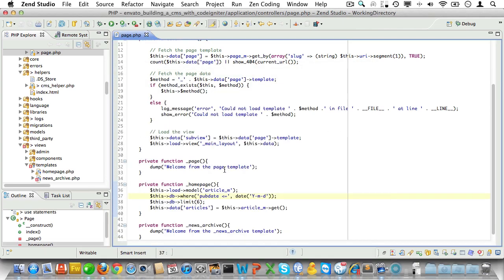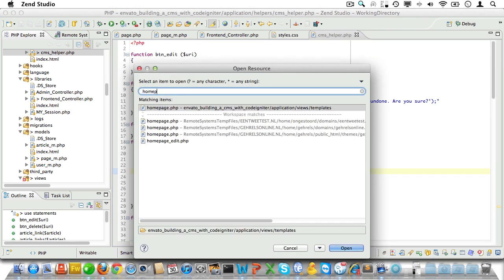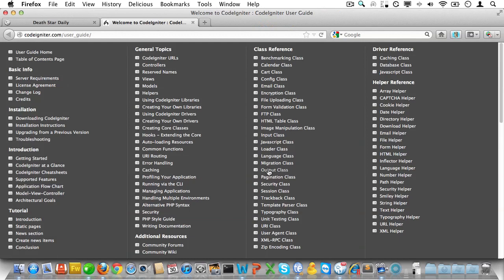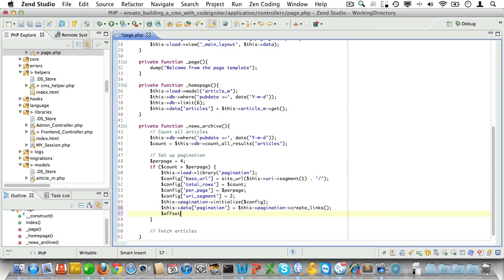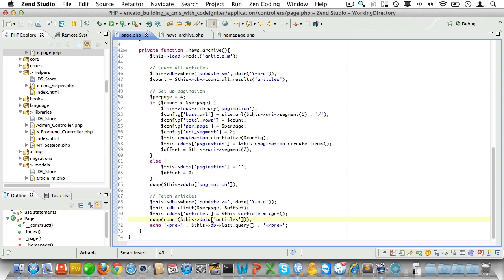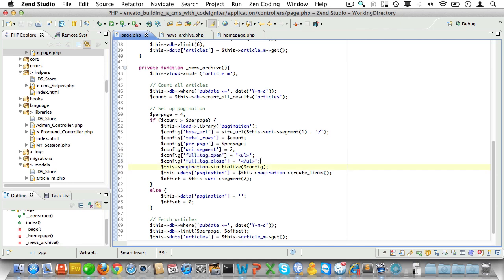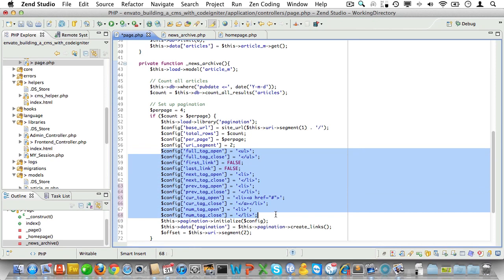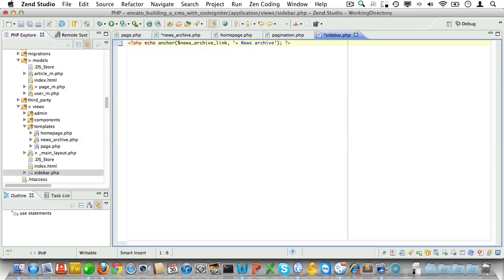19 creating the news archive